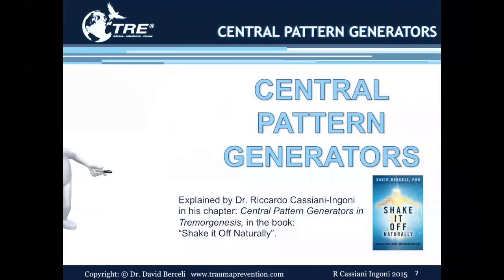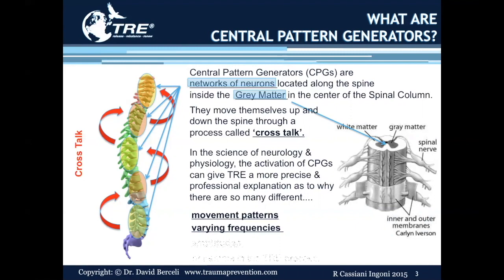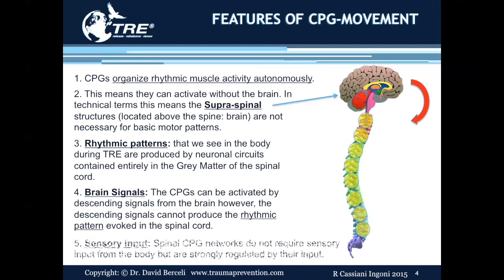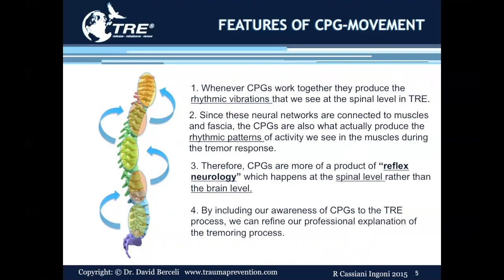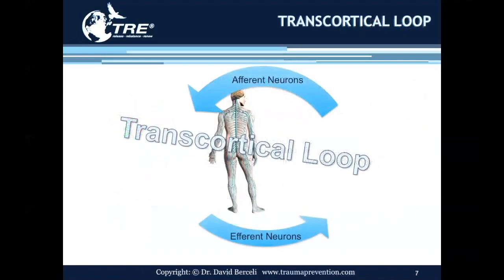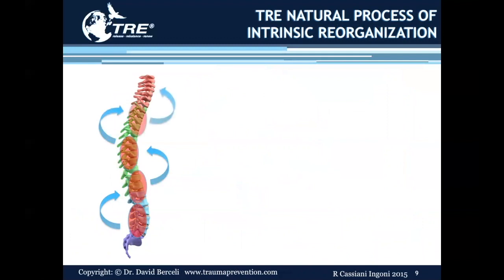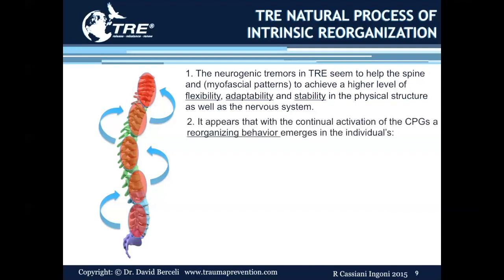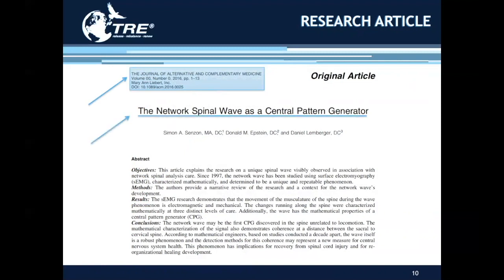Central Pattern Generators in the TRE Process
This video explains how Central Pattern Generators (CPS) work within the TRE Process.
This is part 1 of a 3 part series about:
Central Pattern Generators